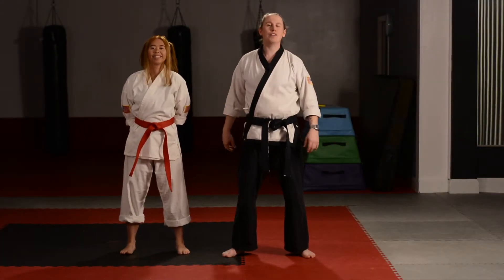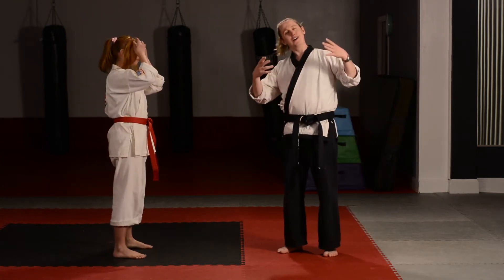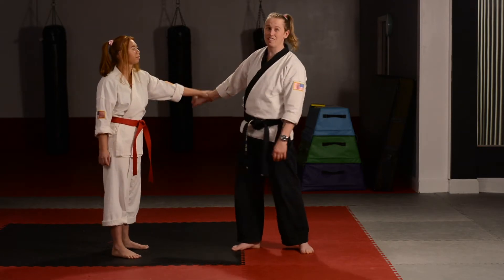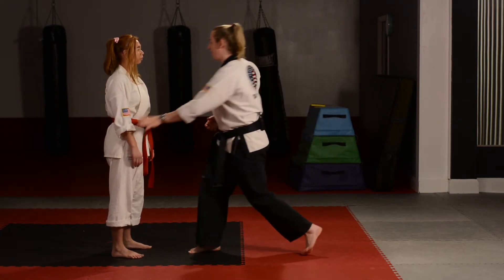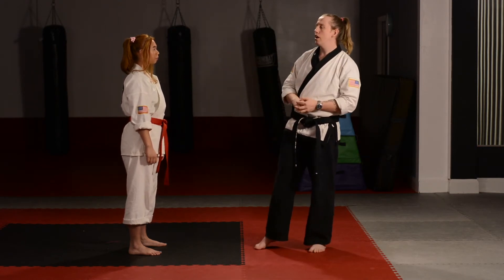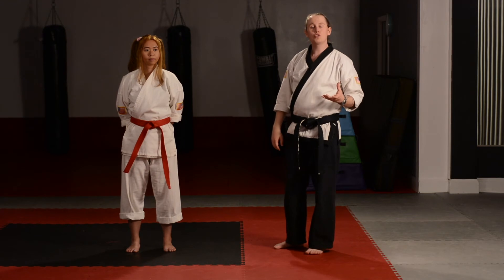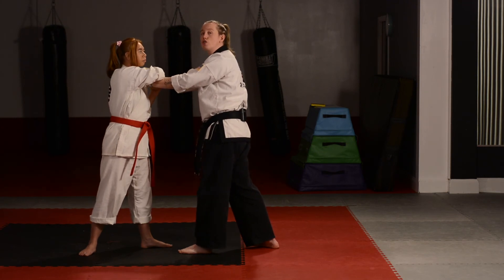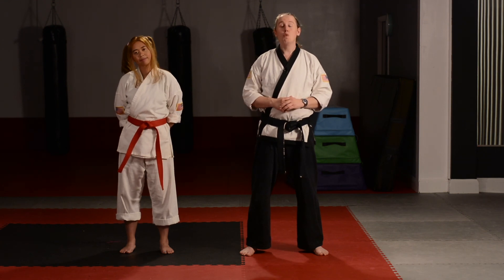19MAY2020 Juniors White 2